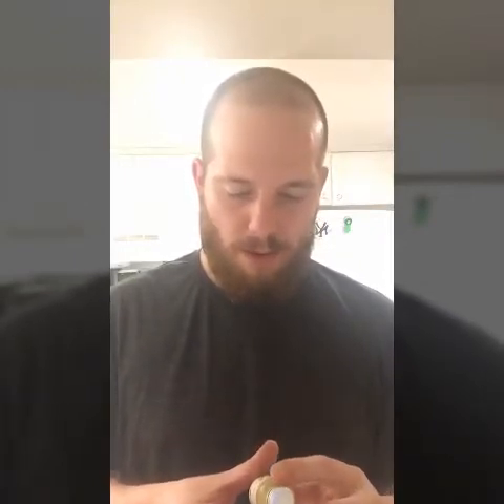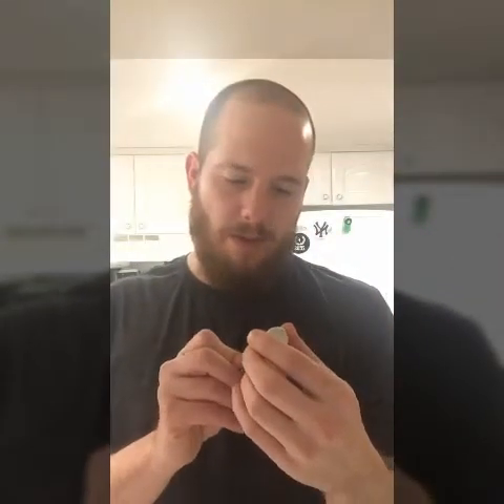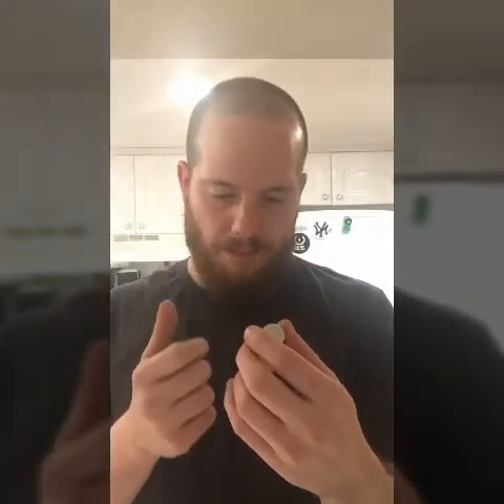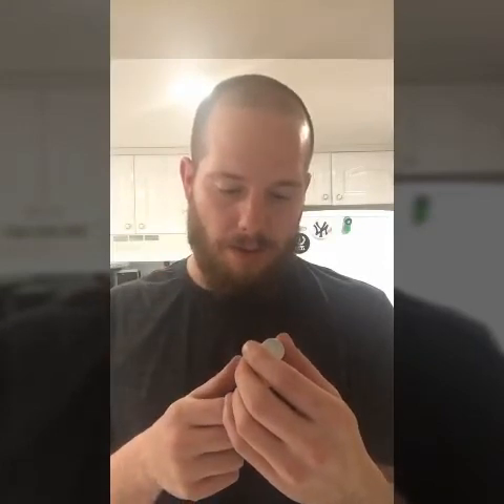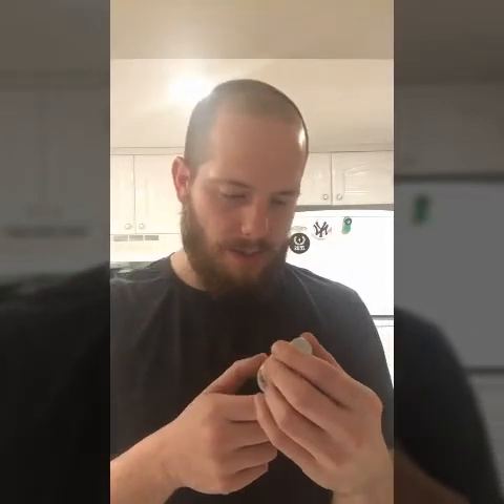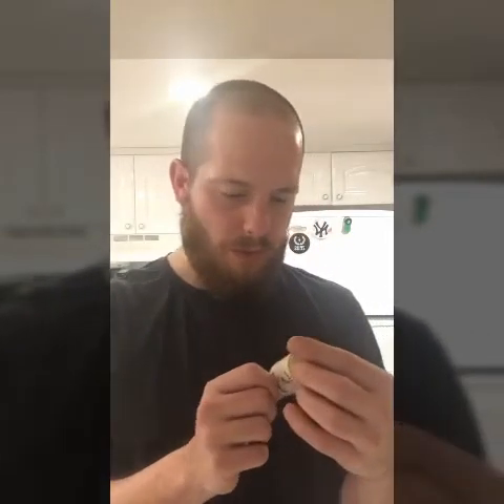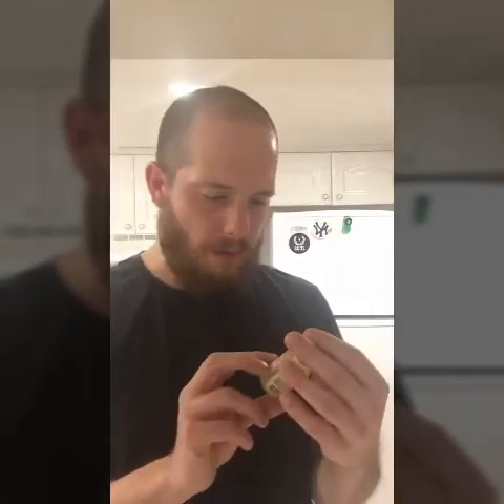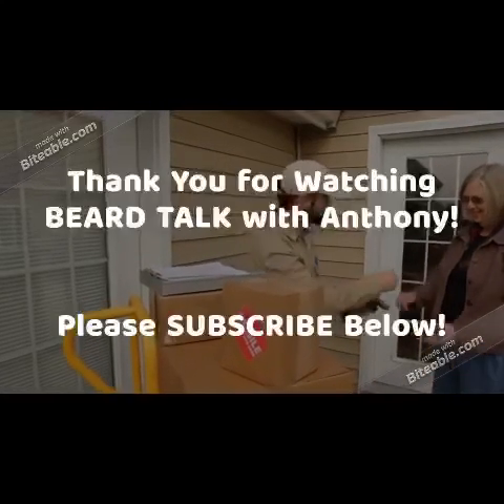The Drunken Pelican Beard Oil!!AMAZINGGGGG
Drunken Pelican Original Beard Oil - 1fl oz

This is by far my favorite oil I have used to date and I highly recommend this oil🙂